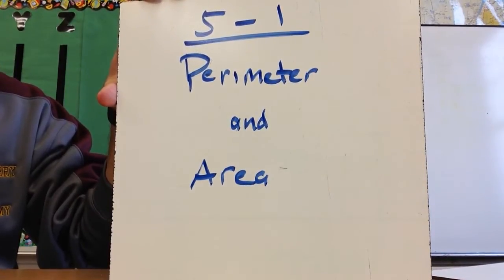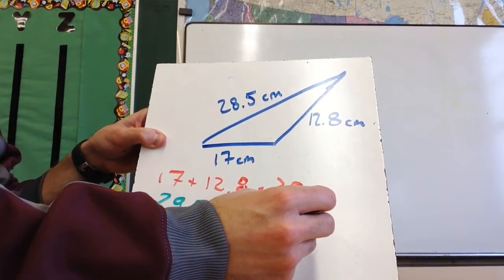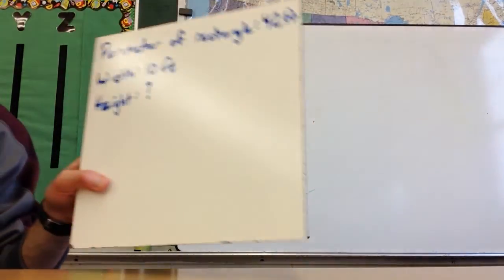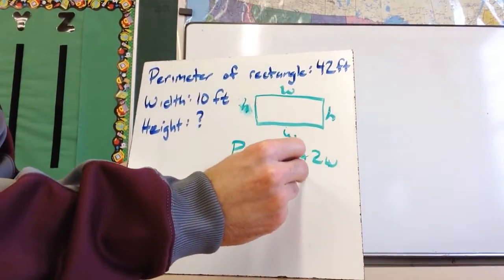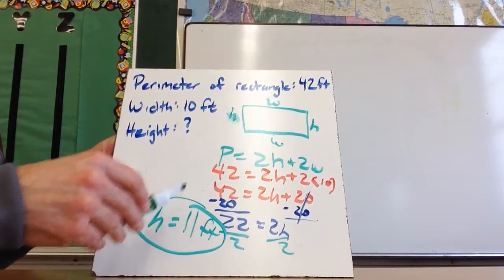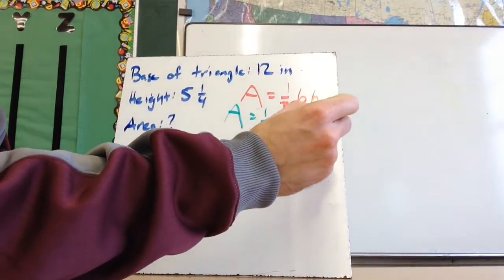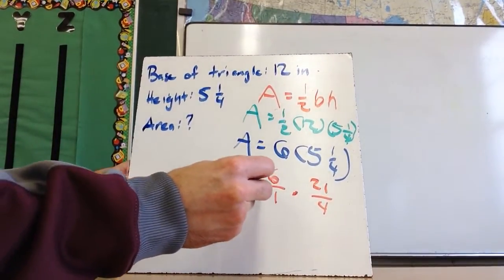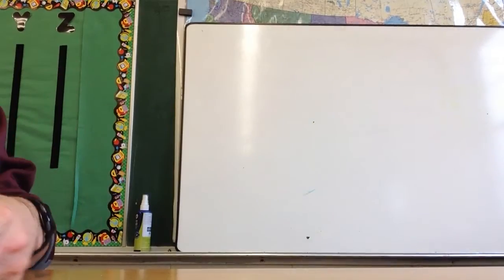5-1: Perimeter and Area (7th Grade)